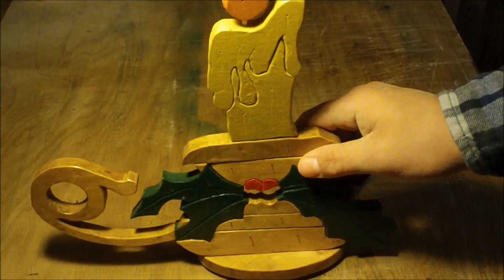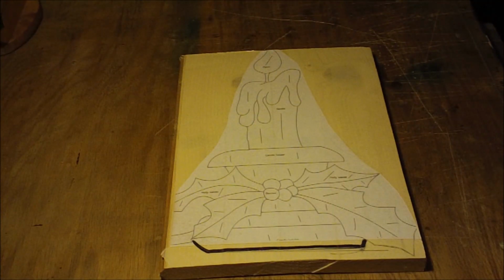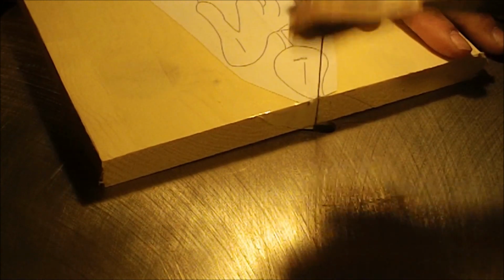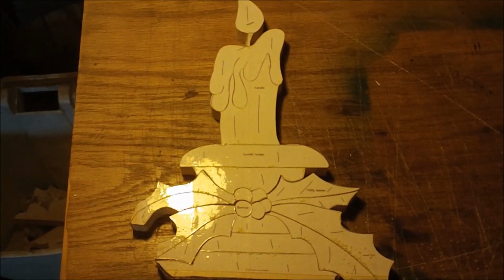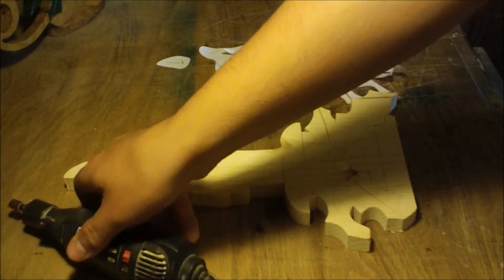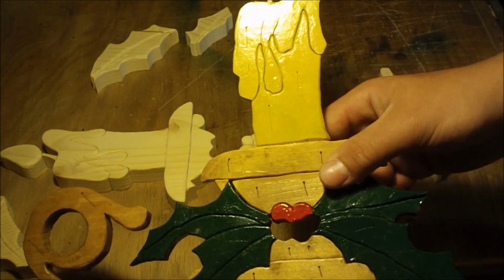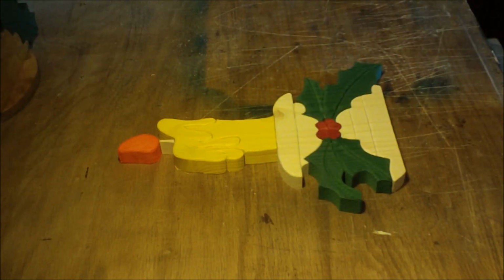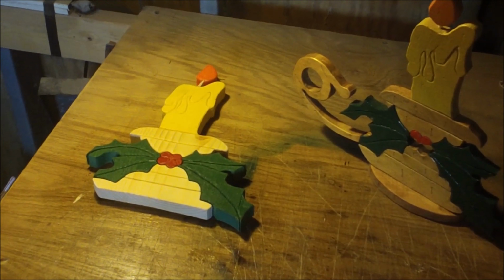Ep.55 Tribute Project #4 Candle Segmentation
A segmentation I did of a candle.